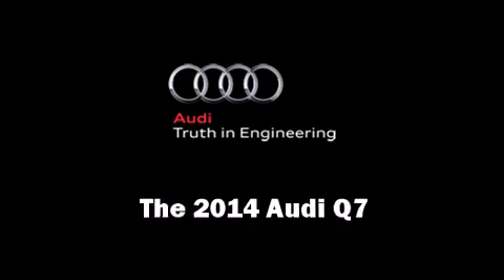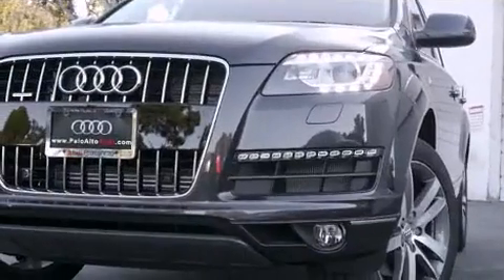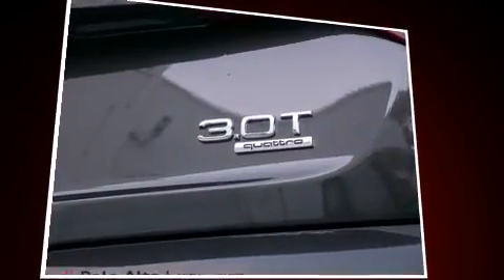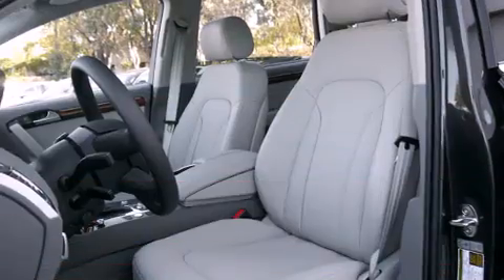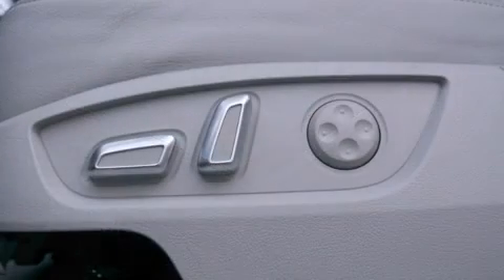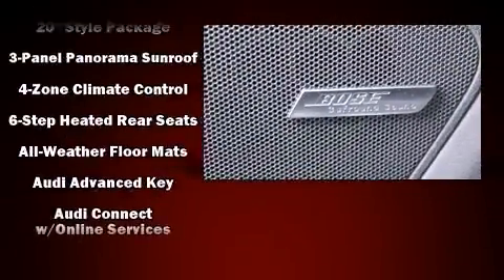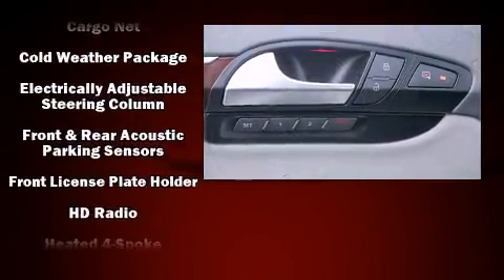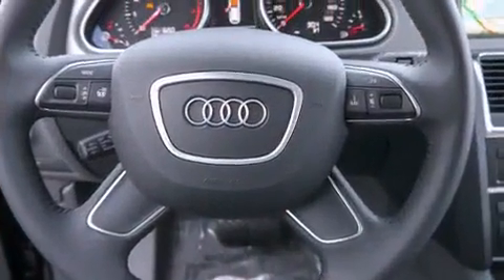2014 Audi Q7 Premium plus in Palo Alto, CA 94303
Take command of the road in the 2014 Audi Q7. Under the hood you'll find a 6 cylinder engine with more than 270 horsepower, and for added security, dynamic Stability Control supplements the drivetrain. Audi prioritized practicality, efficiency, and style by including: a built-in garage door transmitter, an automatic dimming rear-view mirror, power front seats, front and rear air conditioning, a power liftgate, blind spot sensor, and more. Rear passengers enjoy the seat heating functionality, keeping them warm during the winter months. Third row seats expand the maximum passenger capacity to 7. With high intensity discharge headlights illuminating your path, you'll always appreciate maximum visibility. For drivers who enjoy the natural environment, a power moon roof allows an infusion of fresh air. Enjoy your favorite music via the stereo system, which includes a CD player with MP3 capability, steering wheel mounted audio controls, A 20 gigabyte hard drive, and 14 speakers, providing excellent sound throughout the cabin. Audi ensures the safety and security of its passengers with equipment such as: head curtain airbags, front SIDE impact airbags, traction control, brake assist, a security system, and 4 wheel disc brakes with ABS. You'll never lose visibility with rain sensing wipers, which activate automatically when the drops start to fall. We know that you have high expectations, and we enjoy the challenge of meeting and exceeding them! Stop by our dealership or give us a call for more information.